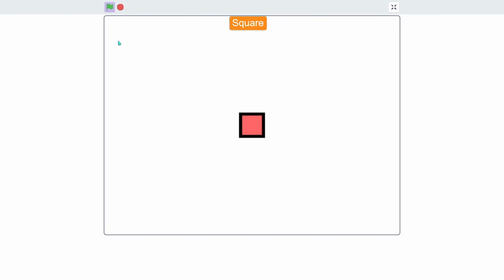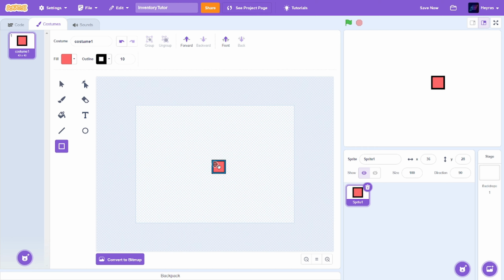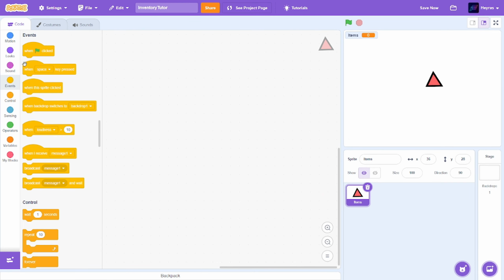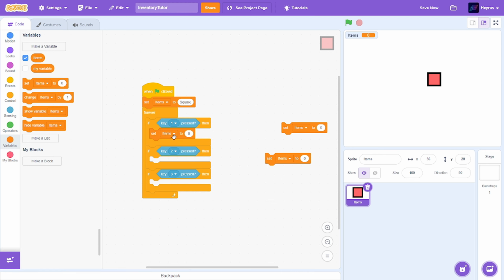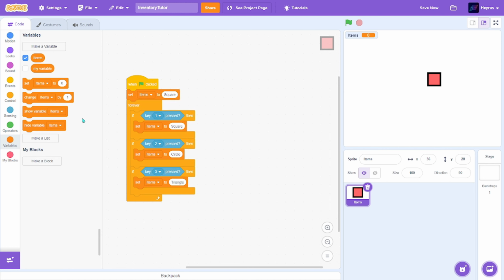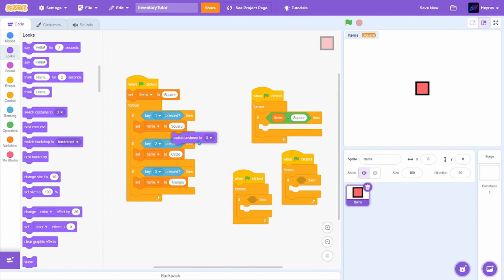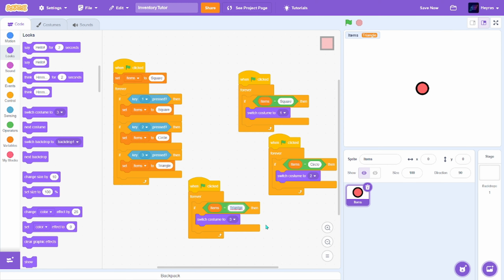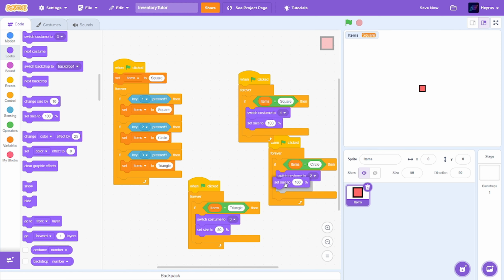How to make a really simple inventory system in scratch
This video will show you how to make a simple inventory system in scratch under 5 min.